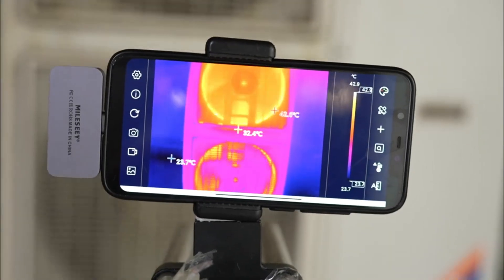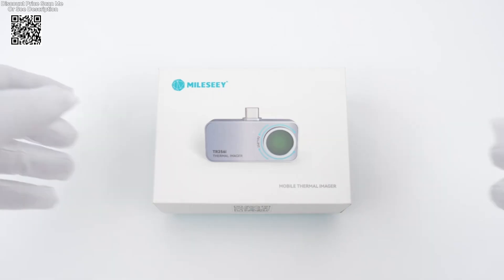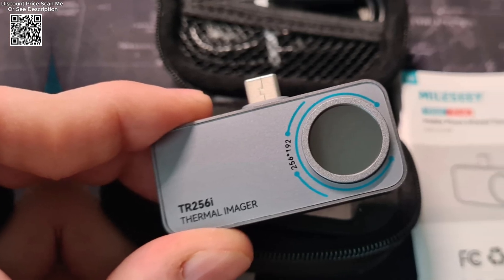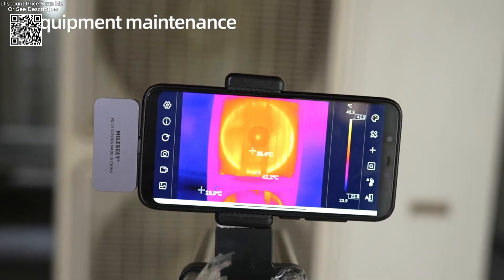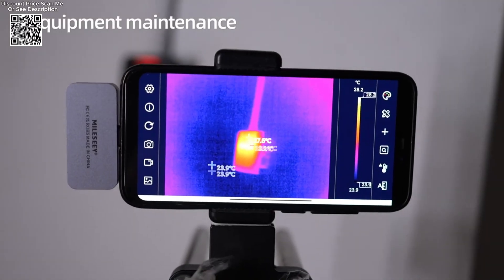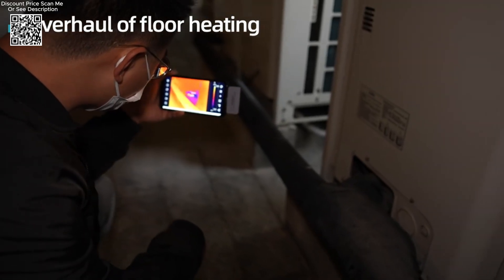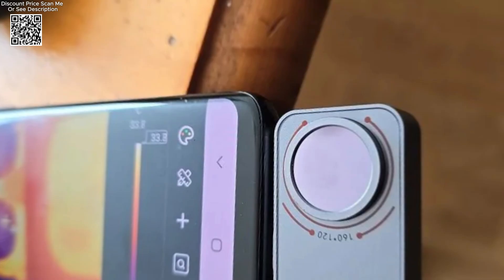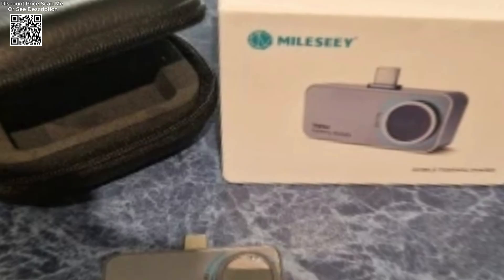Test MILESEEY Thermal Camera Android TR160i TR256i Imager Review Aliexpress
Specs MILESEEY Thermal Camera Android TR160i TR256i 256x192 Infrared Thermal Imager for SmartPhone Unboxing Aliexpress,  The MILESEEY TR160i and TR256i incorporate innovative features such as highlight rectangle temperature and highlight high-temperature regions. These functionalities allow users to focus on specific areas of interest, making it easier to identify critical points or anomalies within a thermal image swiftly. Equipped with a high-resolution 256x192 infrared sensor, the MILESEEY TR160i and TR256i empower users with exceptional thermal imaging capabilities. This allows for precise temperature detection and thermal profiling, essential for diagnosing faults in circuit boards, identifying thermal leaks, and monitoring equipment performance in real-time. The MILESEEY Thermal Camera Android TR160i and TR256i have emerged as indispensable tools for professionals in various industries, particularly in fields like panel PCB circuit repair, temperature tracking, and regional temperature measurement. These compact yet powerful infrared thermal imagers are designed to integrate seamlessly with smartphones, offering a heightened level of convenience and functionality.